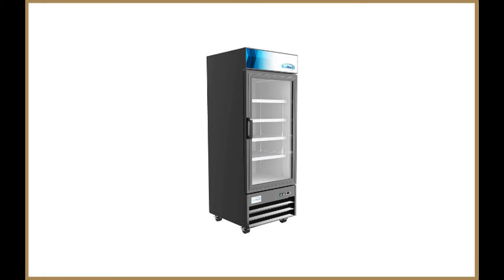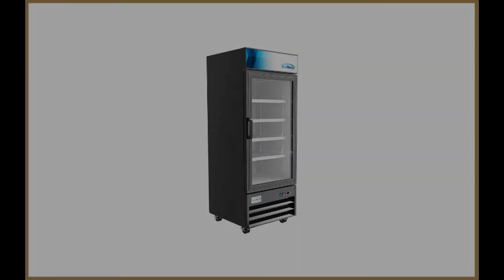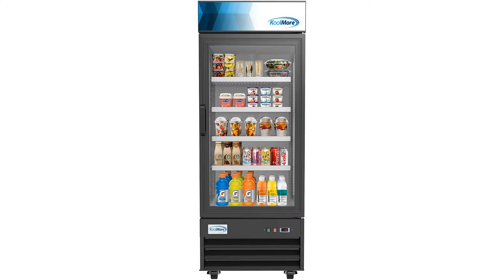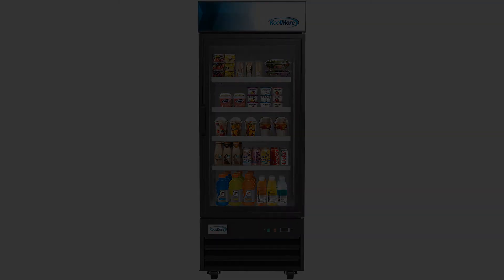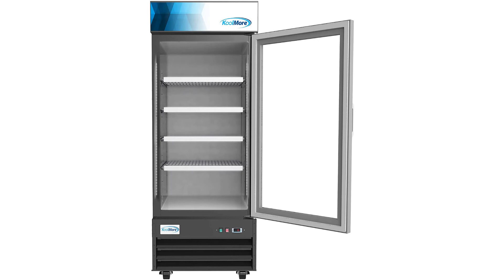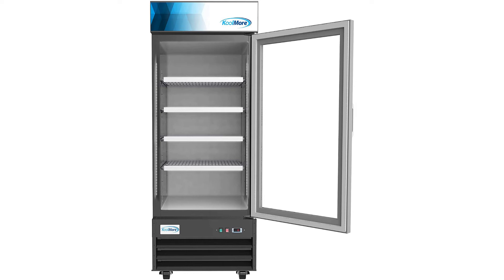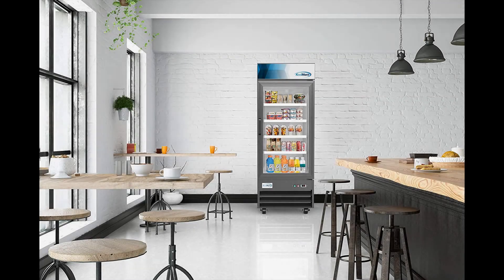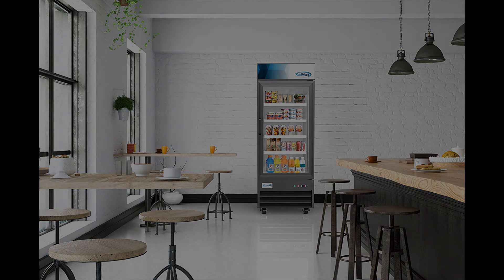Koolmore 29″ Commercial Glass 1 Door Display Refrigerator Merchandiser Review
Koolmore 29″ Commercial Glass 1 Door Display Refrigerator Merchandiser Upright Beverage Cooler with LED Lighting

The Koolmore 29″ Commercial Glass 1 Door Display Refrigerator Merchandiser Upright Beverage Cooler with LED Lighting is ideal for displaying your beverages, food items, fresh flowers and salads.

This reach-in cooler and refrigerator has a very aesthetically appealing appearance and will fit in perfectly in any commercial setting such as a café, restaurant, store, etc.

Furthermore, its exterior is made of top-quality powder-coated steel, and the refrigerator’s single glass door is very easy to clean as well. The LED lighting also illuminates all your drinks (iced tea, cold drinks etc) and food items so you can easily identify them without opening the door of the refrigerator.

Another great thing about the Koolmore 29″ Commercial Glass 1 Door Display Refrigerator is the fact that its glass display doors are self-closing and anti-fogging, will make sure to provide maximum visibility and coolness.

You can also very easily control and monitor the temperature, owing to the external digital display that allows temperature control.

Pros:

Very beautiful display
Easy to clean exterior
Space Saving

Cons:

Refrigerator is too loud sometimes

Reviews of the 7 Best Commercial Reach-In Refrigerator, Plus 1 to Avoid